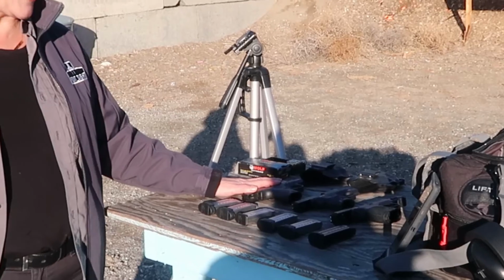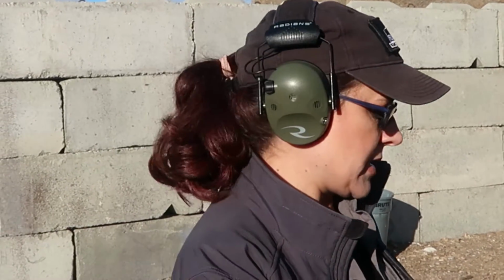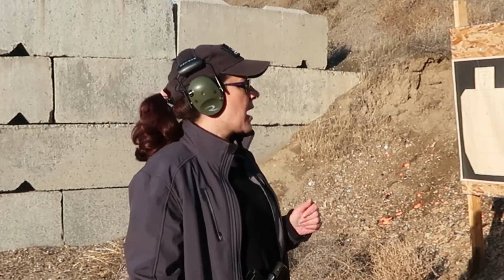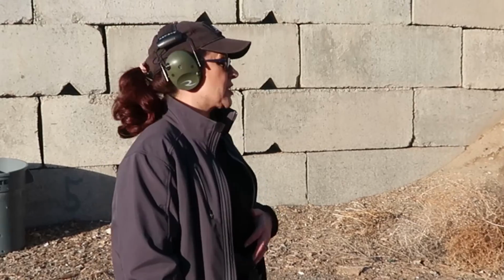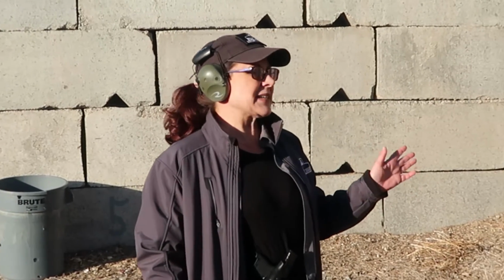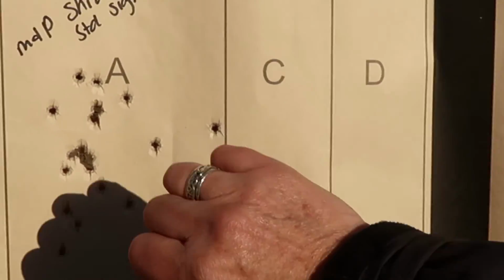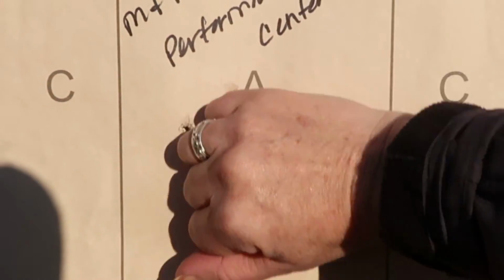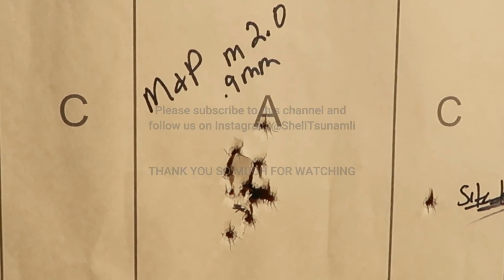Smith and Wesson 9mm Standard Shield, Performance Center Shield and m 2.0 Test and Review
Hiya!

Welcome. Today we're taking a look at the Smith & Wesson M 2.0, the standard Shield and the Performance Center Shield.  See how they shoot side by side as well as our thoughts on each as an every day carry.

Stay safe, stay alert.
Sheli

This is also a travel and make-up friendly channel, so if you came looking for that content, maybe follow that specific playlist.